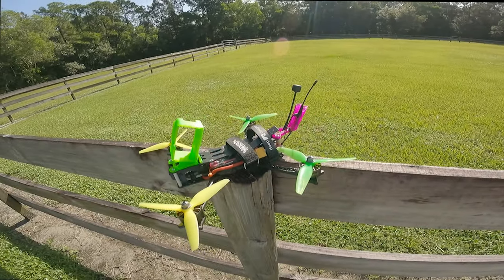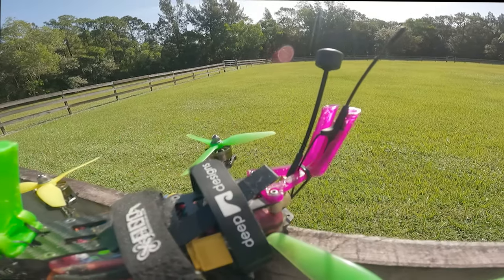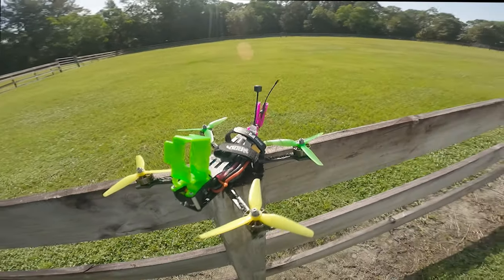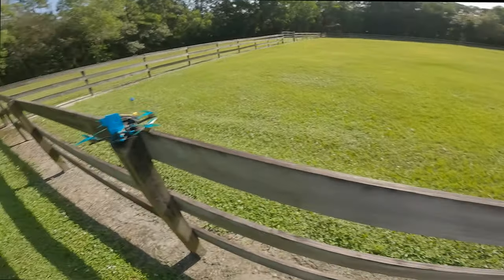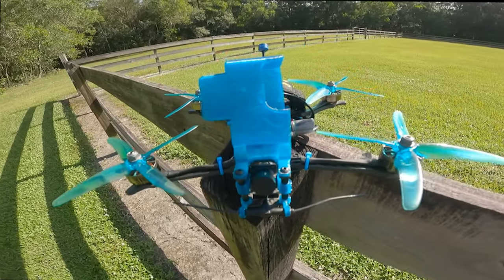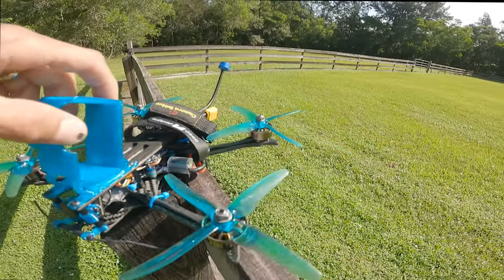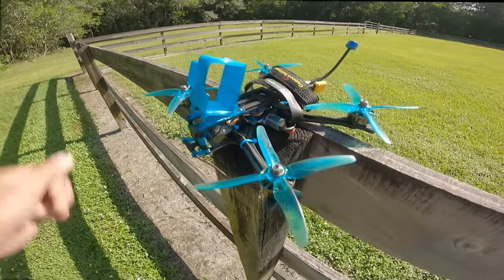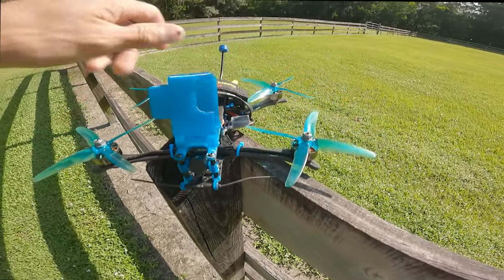Shark Byte vs Foliage - HDZero Micro Camera - Runcam Nano with HDZero m8 lens -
Let's put some foliage between pilot and quad.

00:00 - intro
00:47 - TX5M.1 500mw Xilo Axii HDZero Micro HD
03:46 - TX5S.1 200mw TBS Triumph Pro Runcam Nano HDZero m8 lens
05:35 - TX5S.1 200mw Xilo Axii